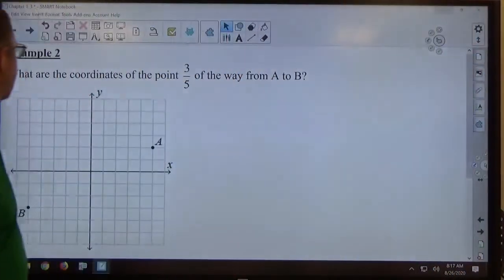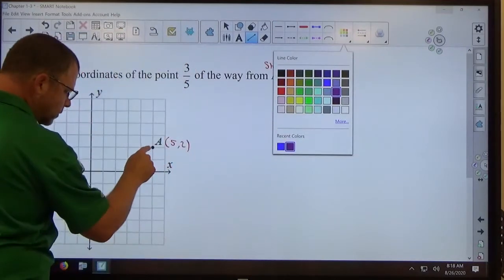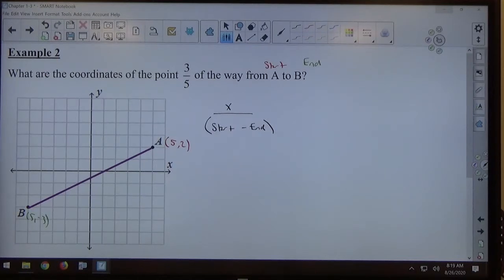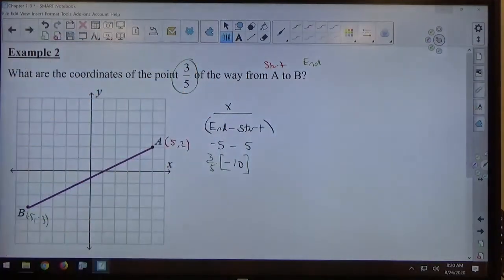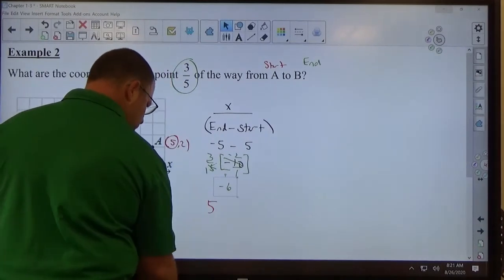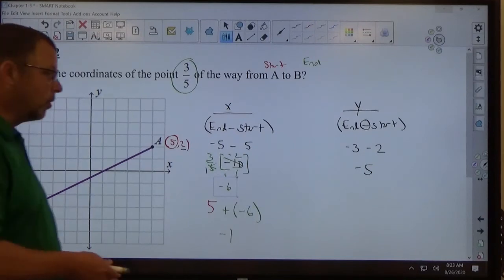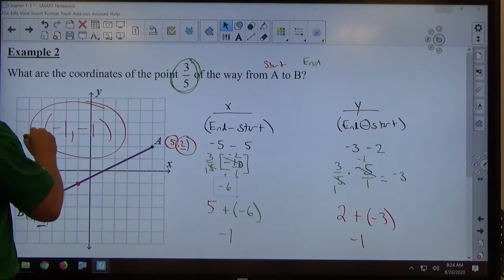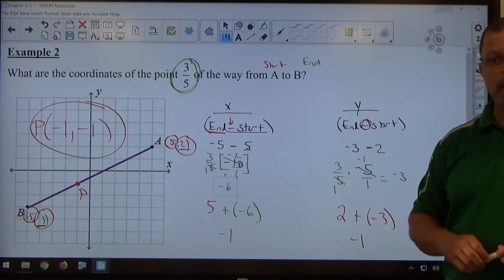Chapter 1-3 Example 2